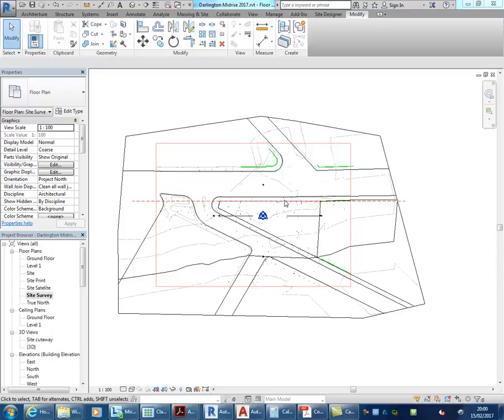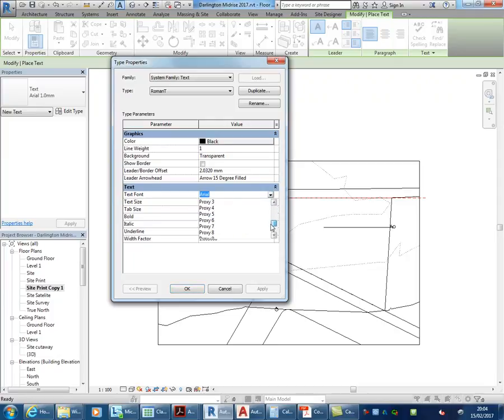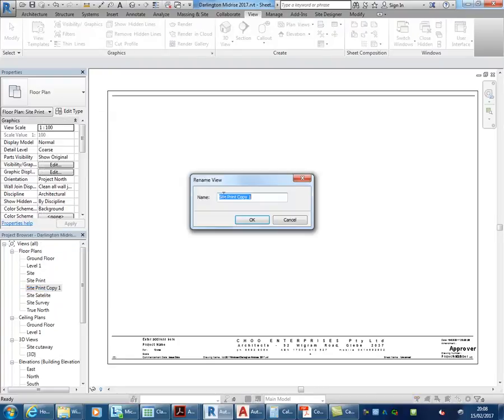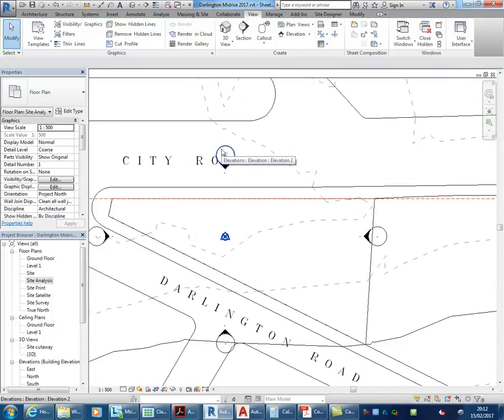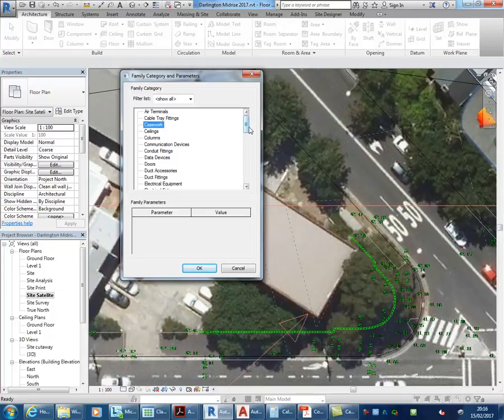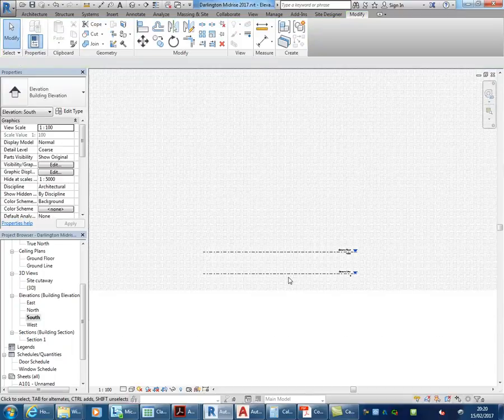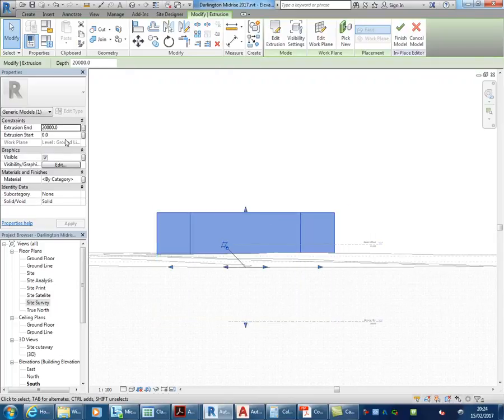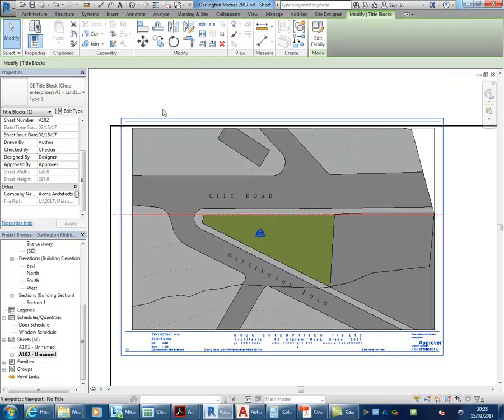Revit Midrise 004 Setout Site Analysis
Revit tutorial showing the Midrise project in Darlington